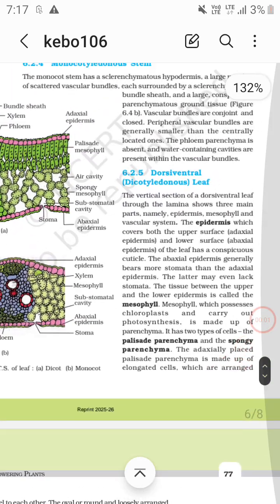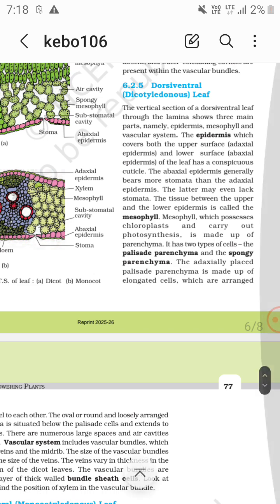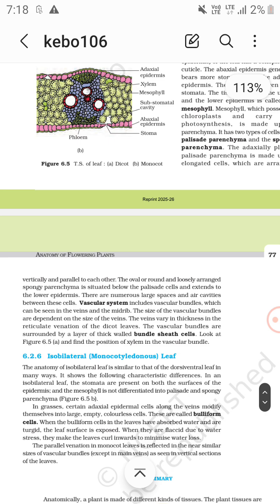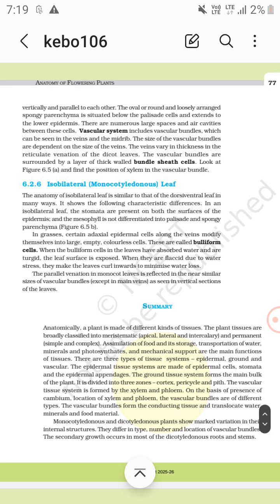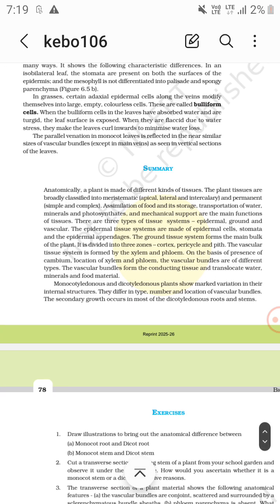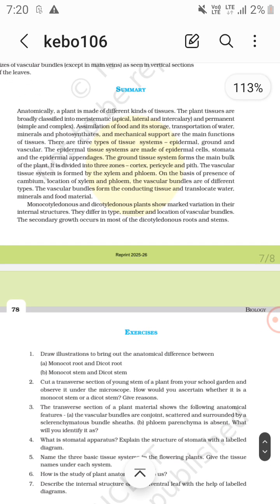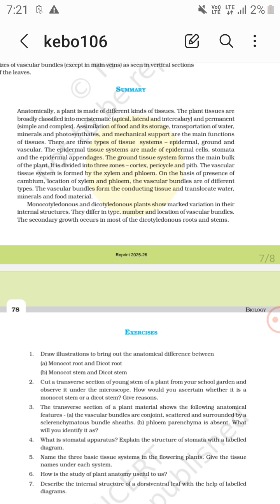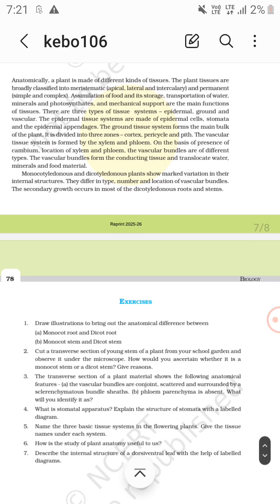Leaf anatomy of Flowering plants for neet ncert lines